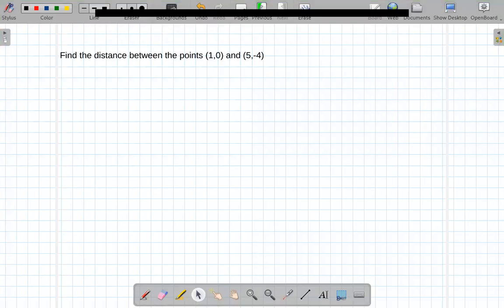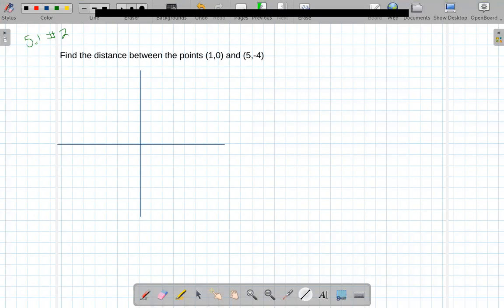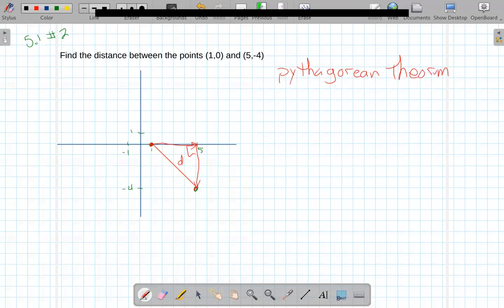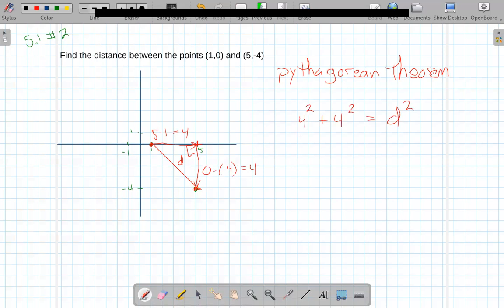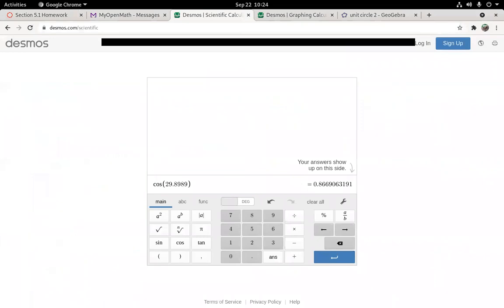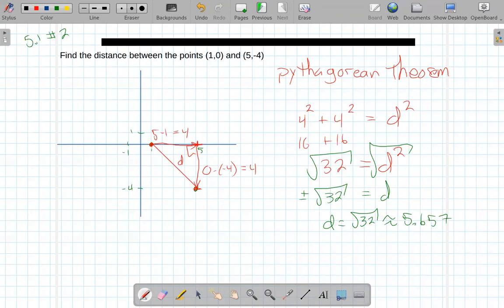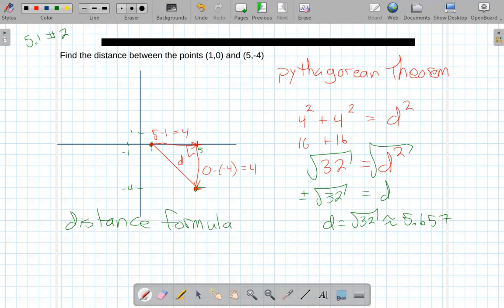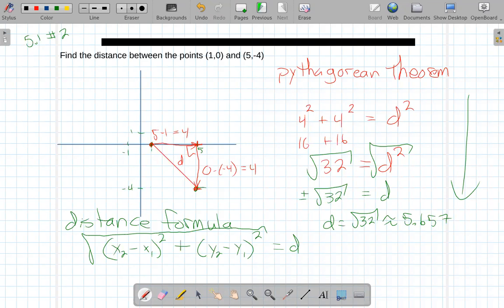MTH 112 HW 5.1 #2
MTH112 Trigonometry @ BMCC